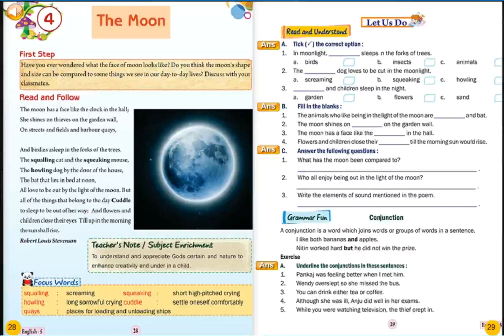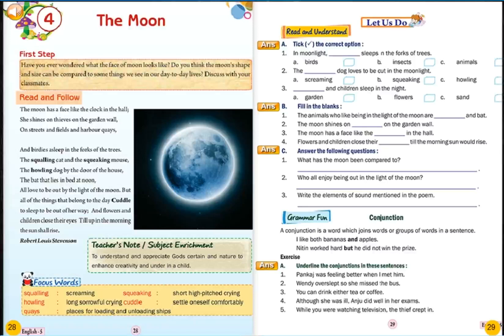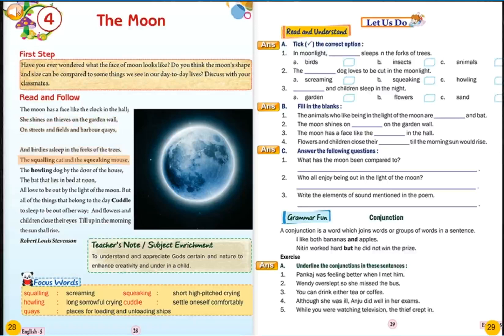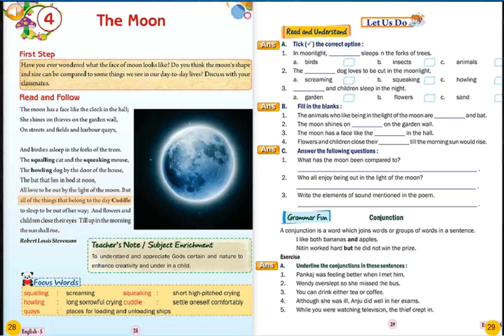english 5 / chapter 4